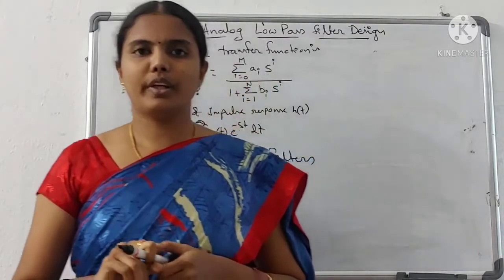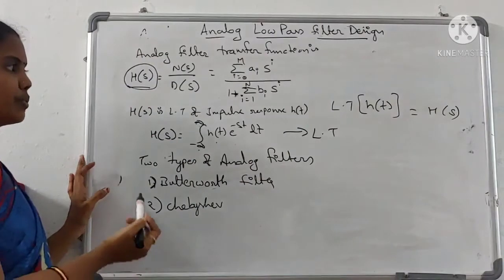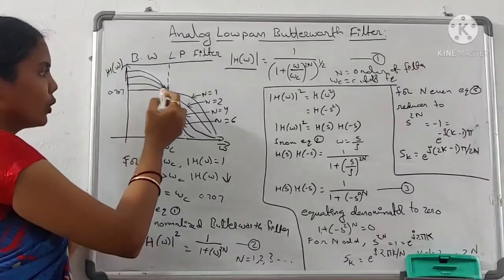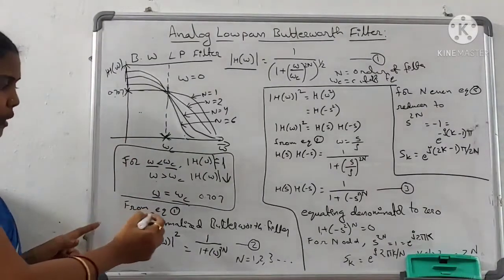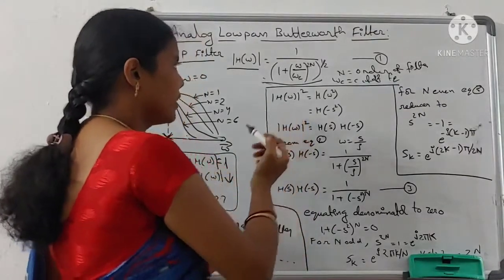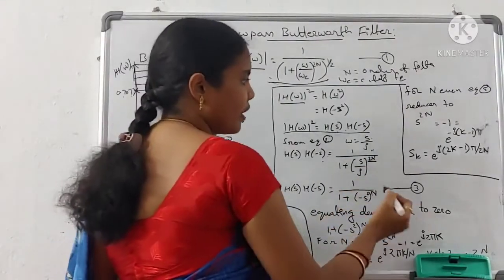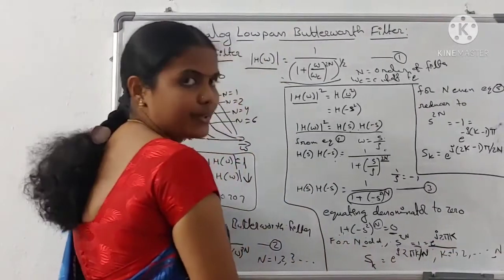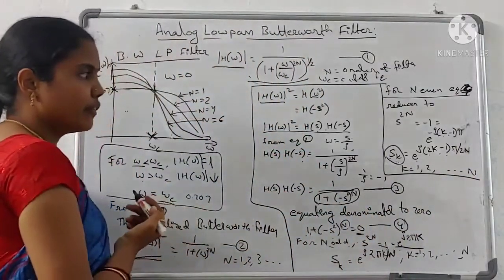III B.TECH-II SEM-R16-DSP-Analog Lowpass Filter Design- Butterworth LPF part-1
Analog Lowpass Filter Design- Butterworth LPF part-1